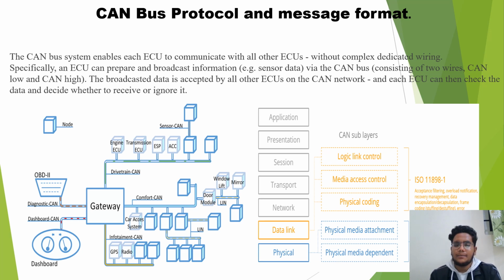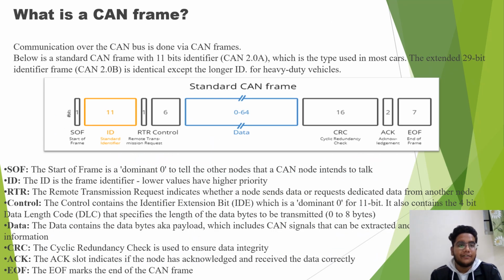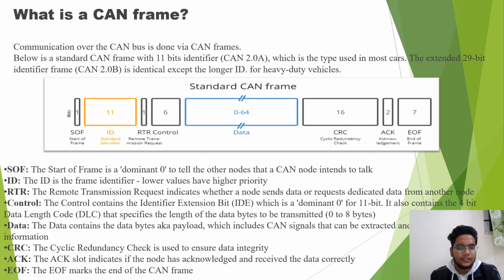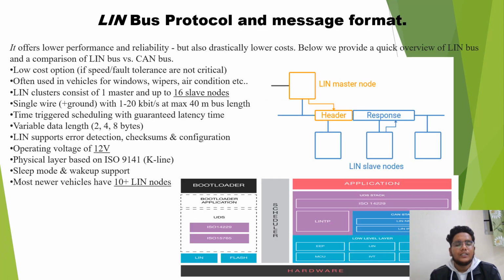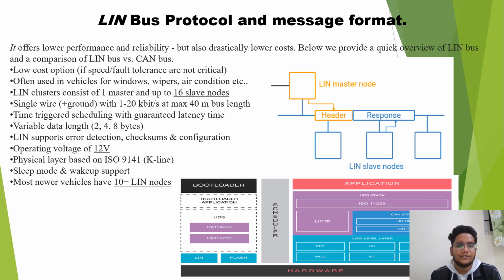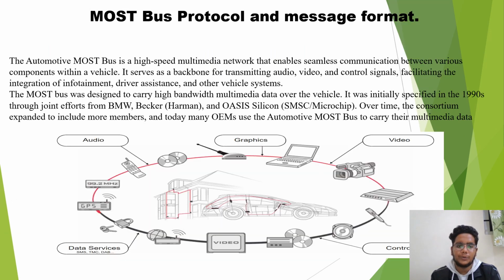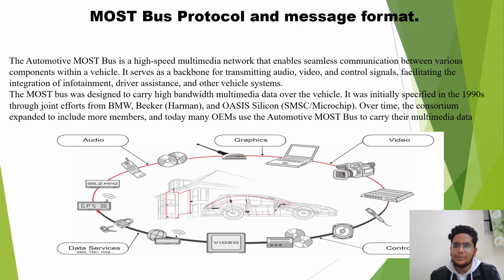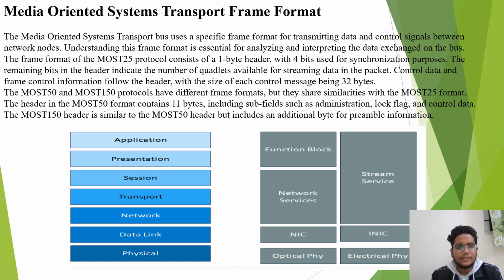AE ASSIGNMENT 2